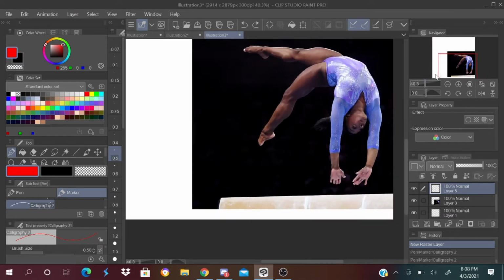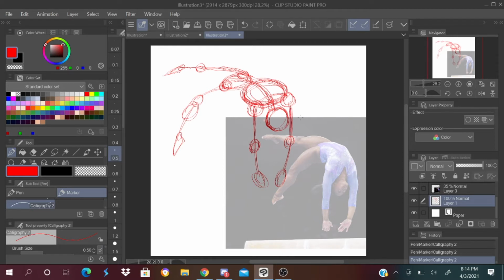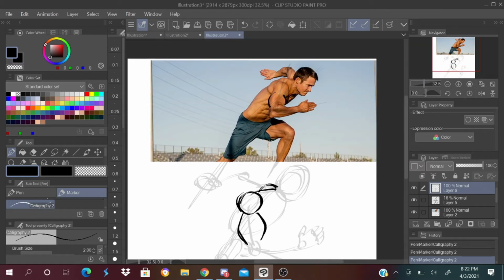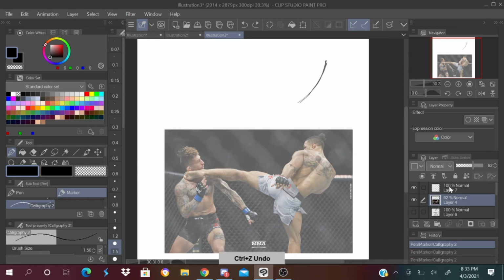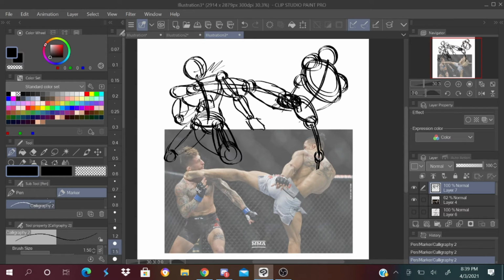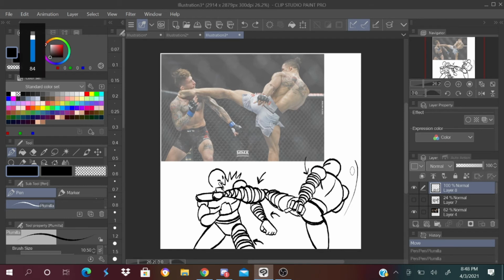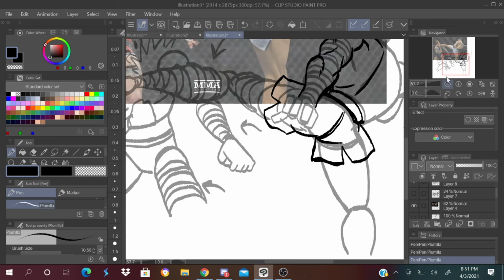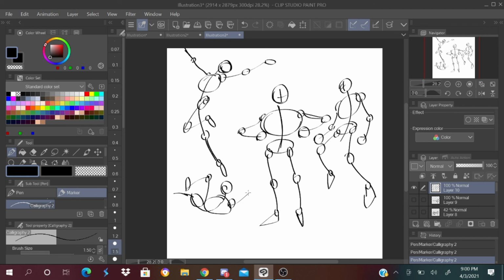Nowar art Lesson 02: Drawing the Figure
In this lesson of Shrine school, Nowar will teach you how to draw the figure using shapes and the Line of Action.